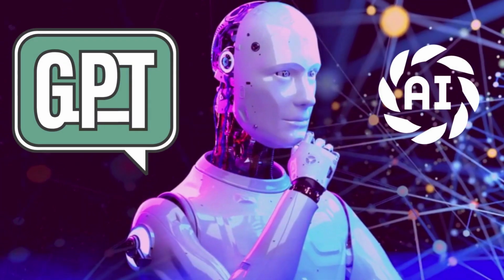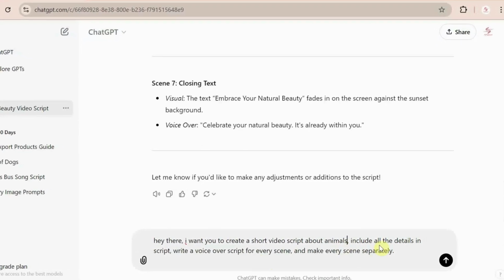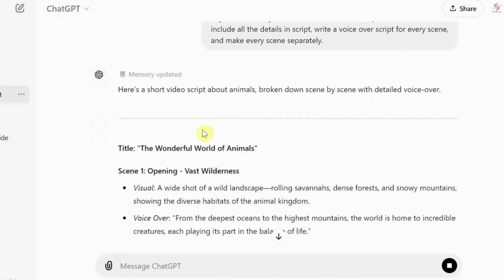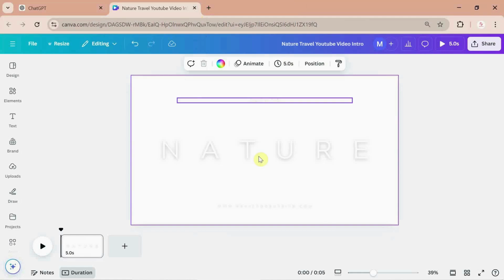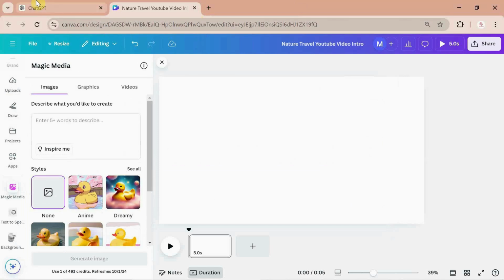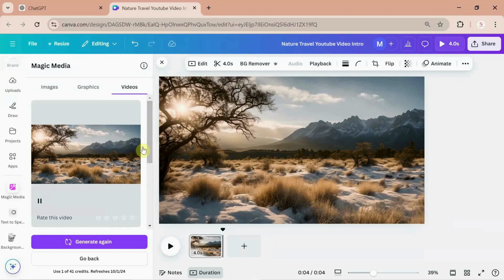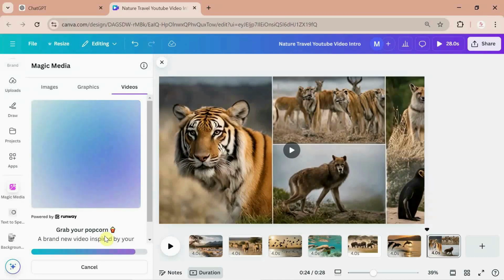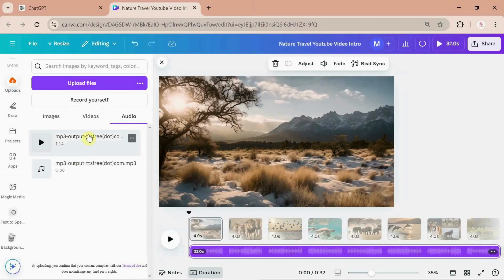Discover How Easy It Is to Make Faceless YouTube Videos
Soft Learners presents a comprehensive guide to "Learn how to make faceless YouTube videos and start earning from your own faceless YouTube channel!
In this video, I’ll show you how to make money on YouTube without ever showing your face or even making your own videos.
Learn the step-by-step process to create content using only AI. Whether you're looking to make money on YouTube or make money online, this method works for anyone wanting to make money with a faceless YouTube channel.
By the end of this video, you’ll know exactly how to make a faceless YouTube channel and use AI tools to automate the process. Don’t miss out on this opportunity to learn how to make money on YouTube with ease!